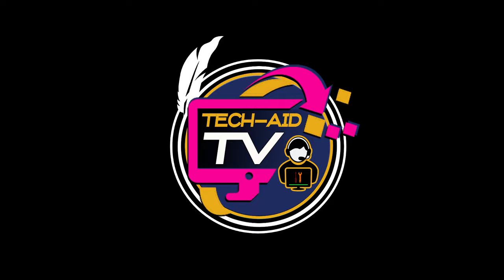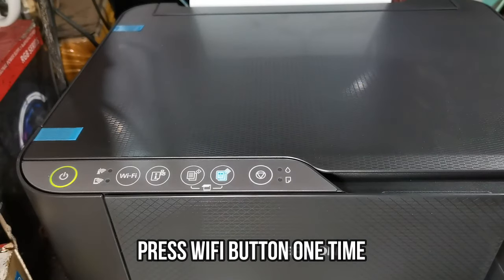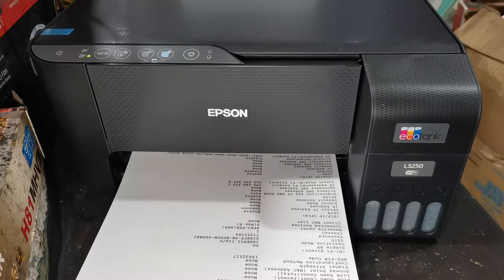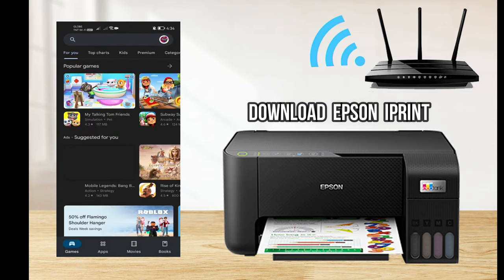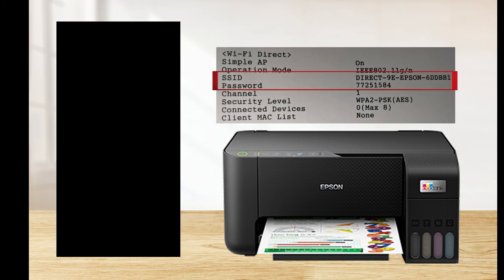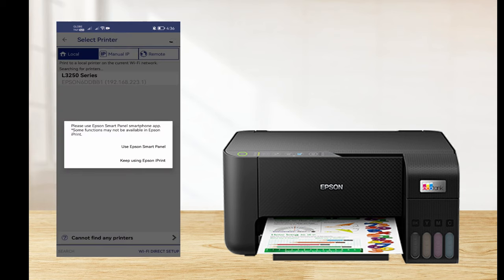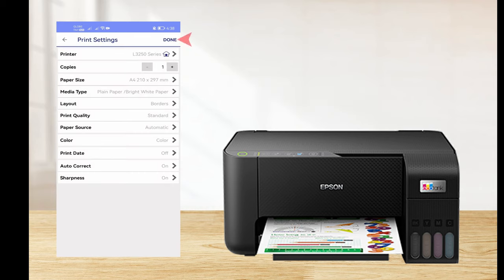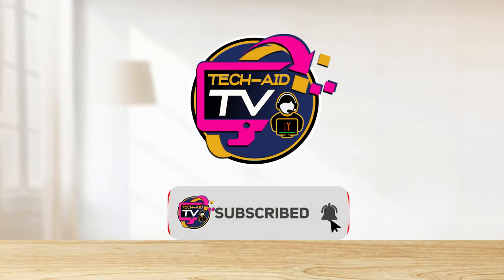HOW TO SETUP WI-FI DIRECT CONNECTION - EPSON L3250 PRINTER.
This is the step-by-step procedure to set up a wi-fi direct connection for a smartphone to print wirelessly. Quick and simple and you can do this procedure for the rest of the Epson printer models like Epson L3150 and Epson L3156.